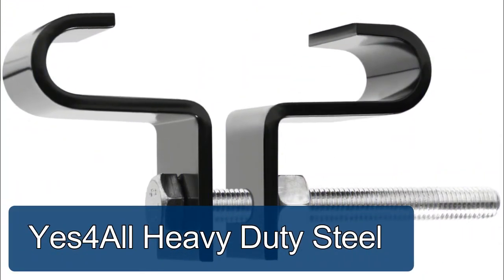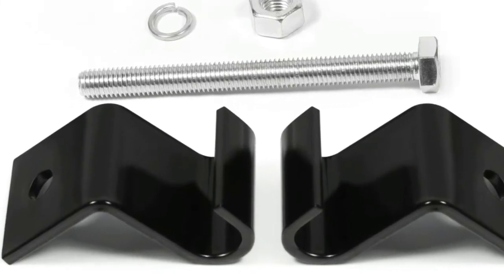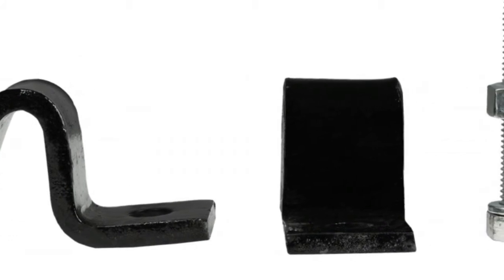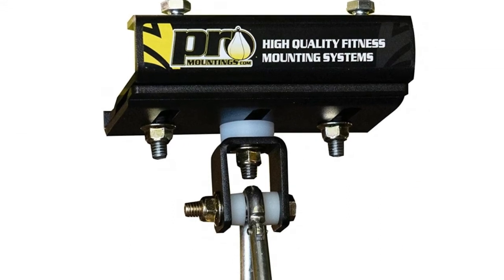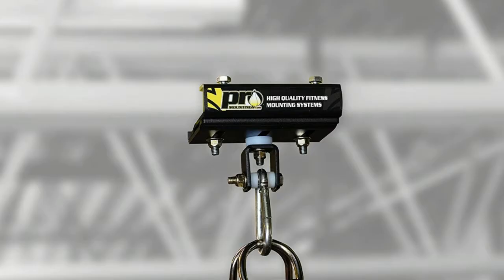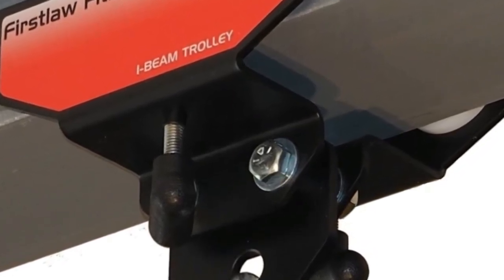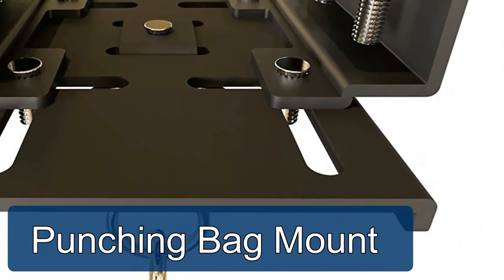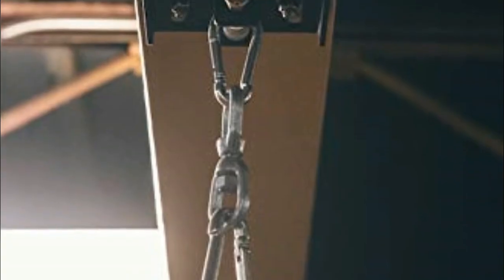The Best I Beam Punching Bag Mounts Reviews 2020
The Best I Beam Punching Bag Mounts will hinder the vibration and sound coming about because of the hard hits and kicks of your preparation. It is built to be staggeringly tough and give a lifetime of help to your overwhelming pack.

Here Are The Top 5 I Beam Punching Bag Mounts :

1.Yes4All Heavy Duty Steel

2.Title I-Beam Heavybag Hanger

3.PRO Mountings Heavy Bag Mount

4.Firstlaw Fitness Bag Mount

5.Punching Bag Mount